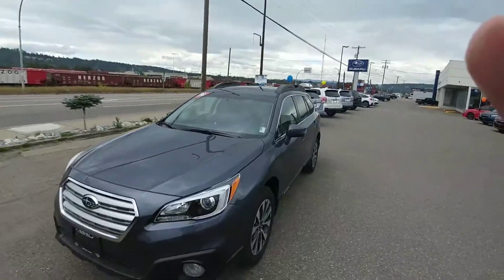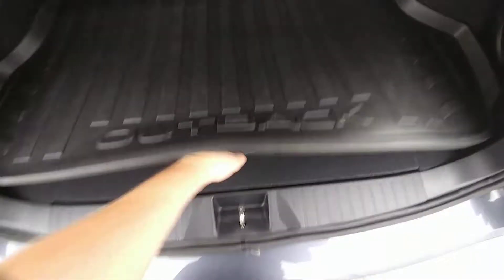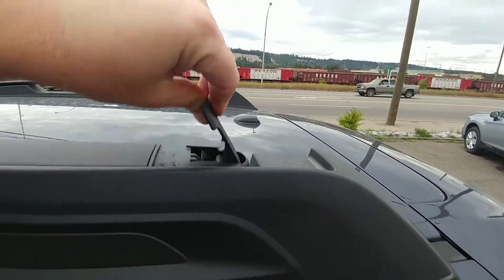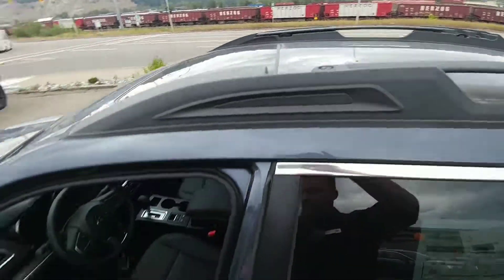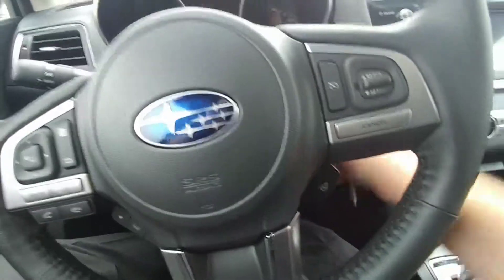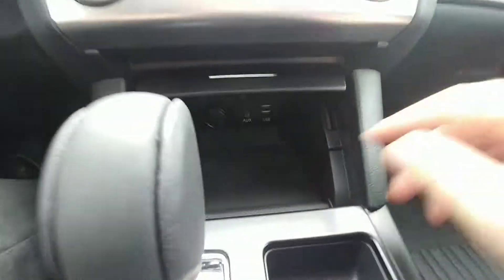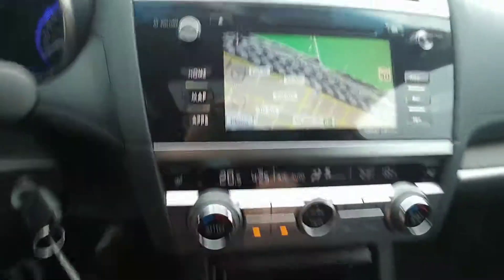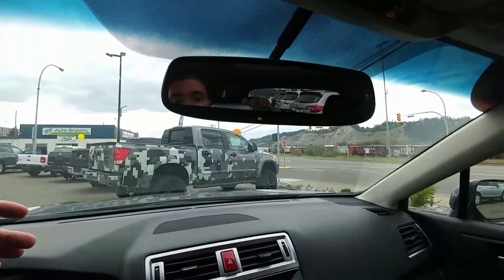2017 Outback Limited